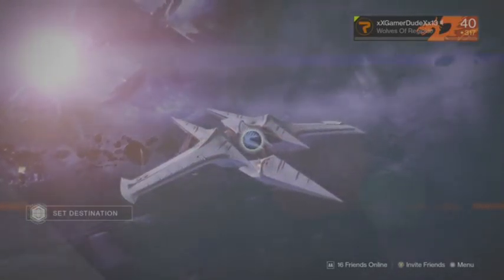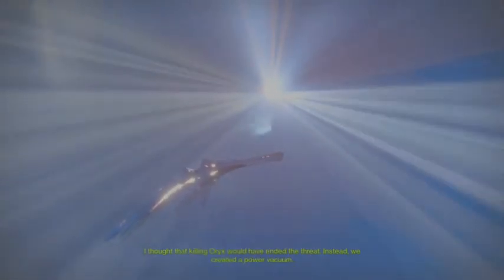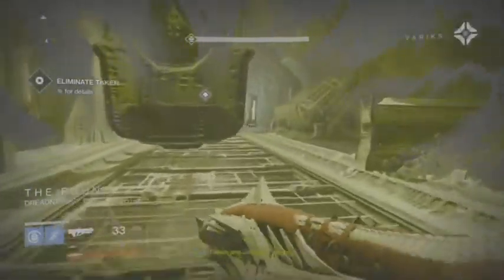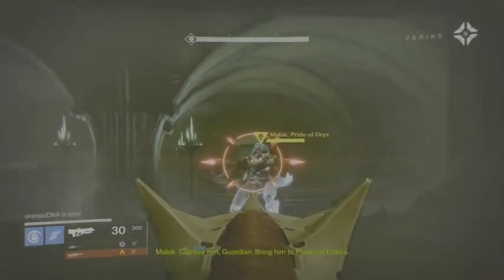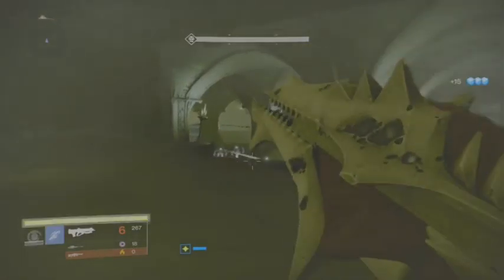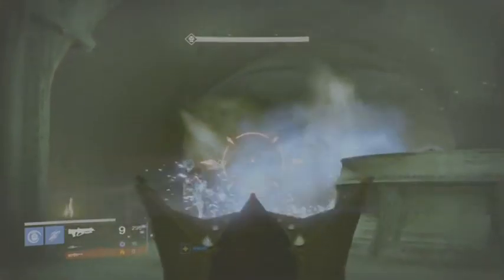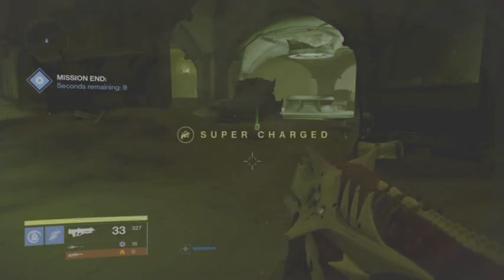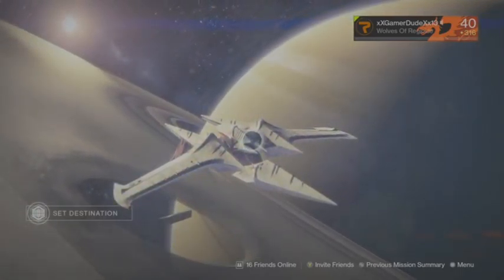*NEW* Destiny: The Taken King DLC - Level 36 Quest - Pretender To The Throne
With the new Destiny: The Taken King DLC here, time to get grinding to 335 Max Light Level (or at least try to get there). Here's the storyline mission for the "At The Gates" questline as you begin your 1st encounter with the new Taken Ultra boss named: Malok. More to come soon so enjoy this video folks!